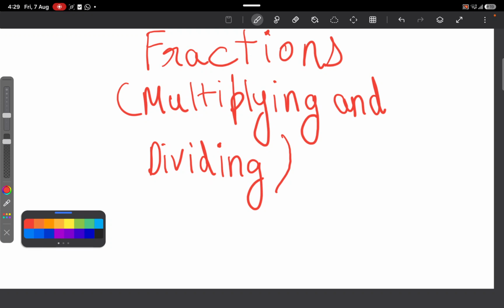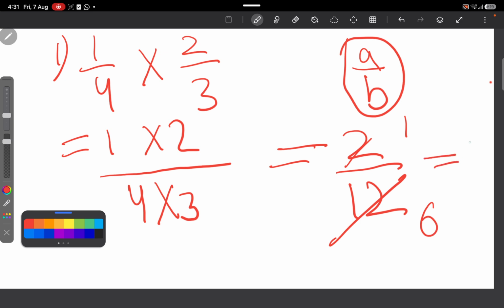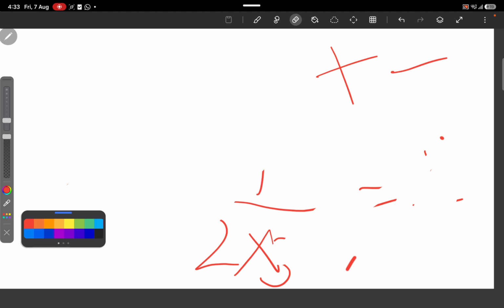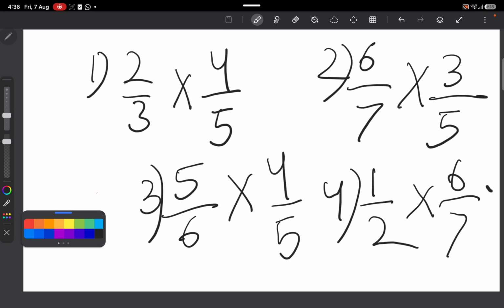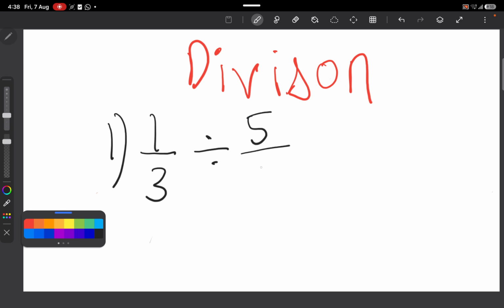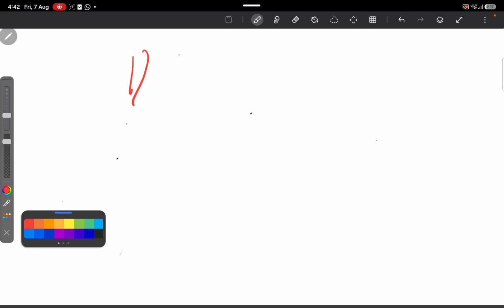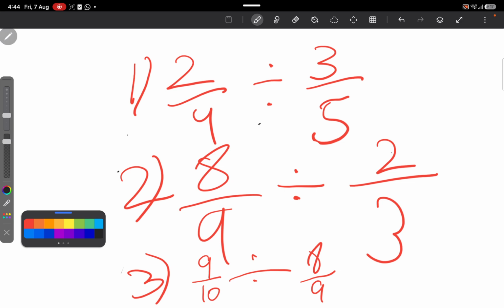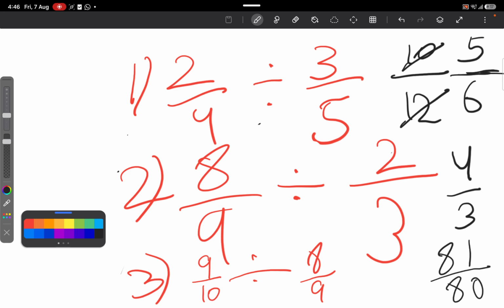Multiplying and Dividing Fractions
This video talks about multiplying and dividing fractions